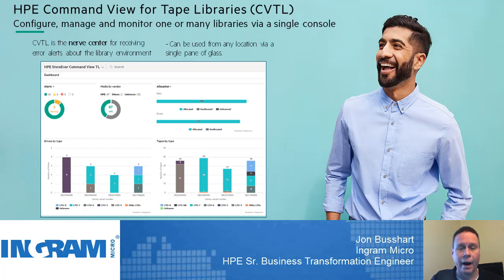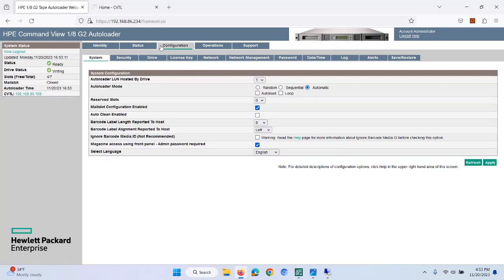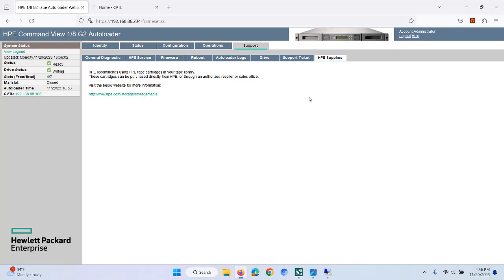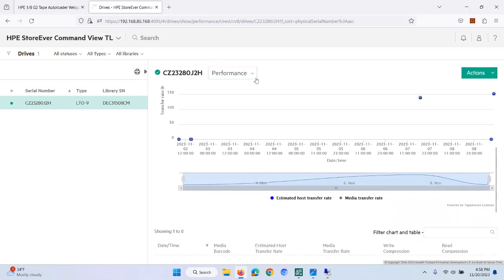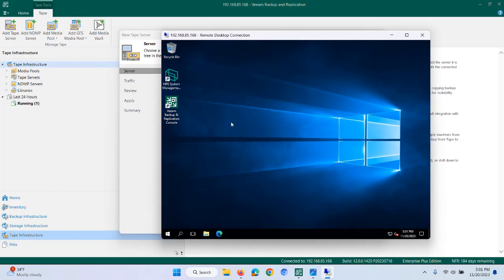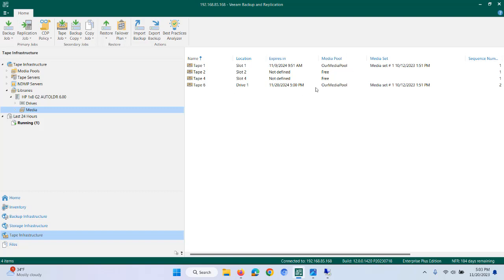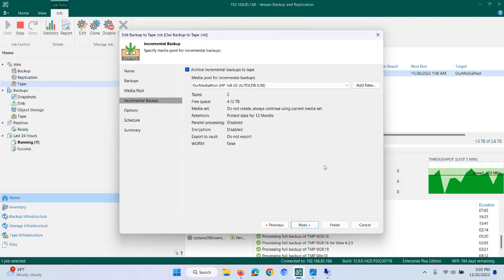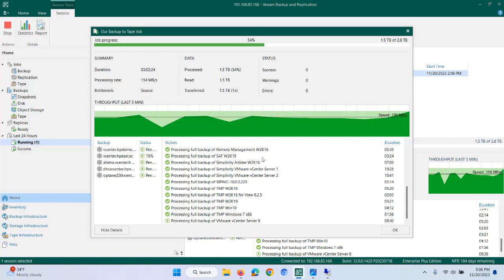StoreEver: Command View for Tape Libraries (CVTL) and Veeam Intergration